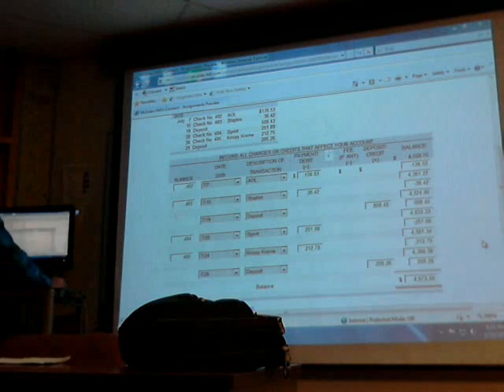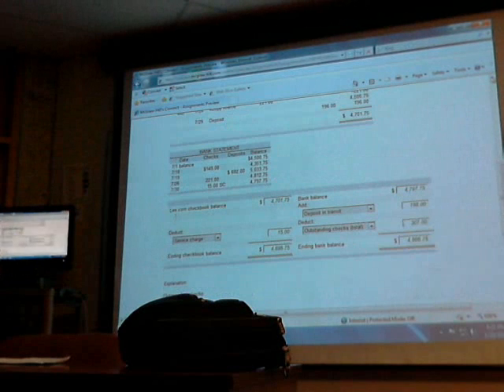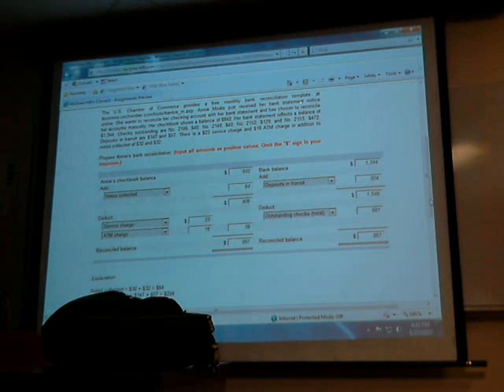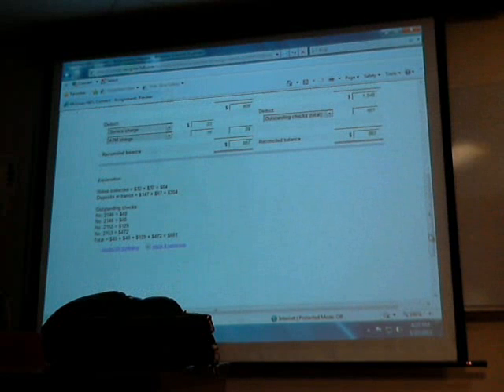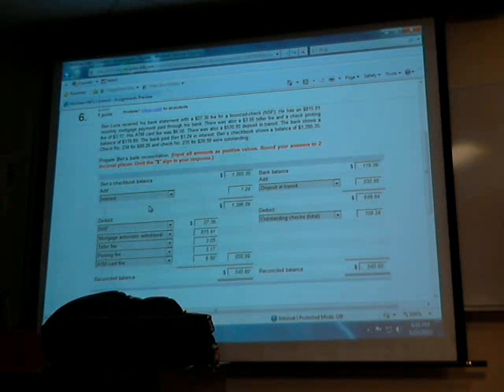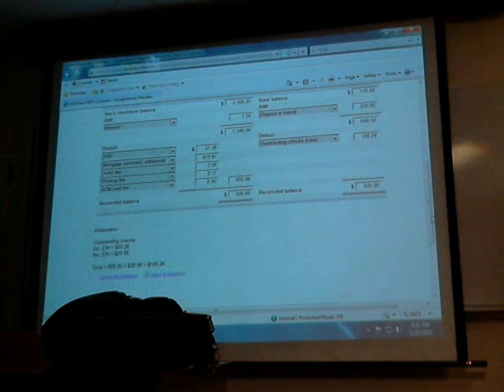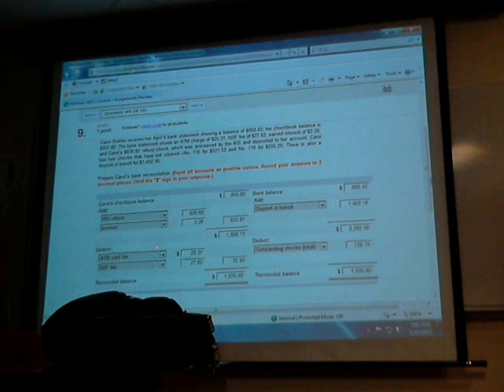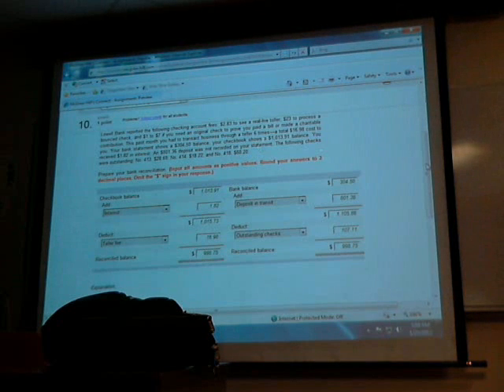Chapter 4 Quiz Review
Financial Math class @ Pikes Peak Community College. This class is going over the review of Chapter 4 quiz.